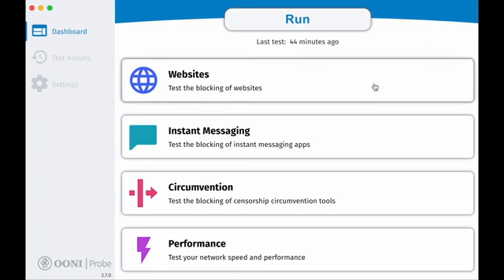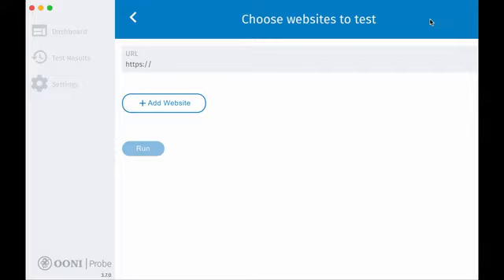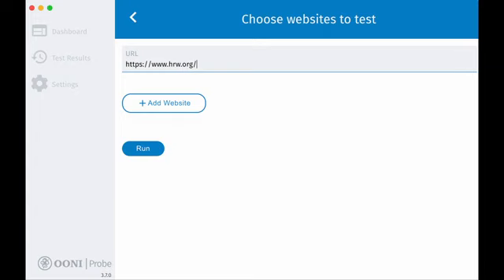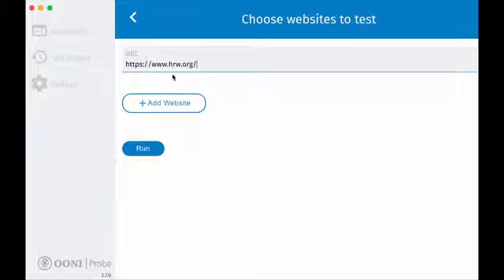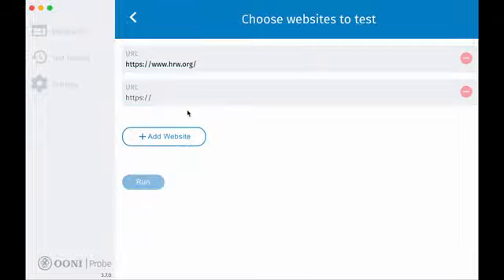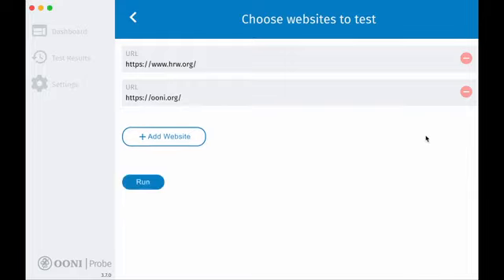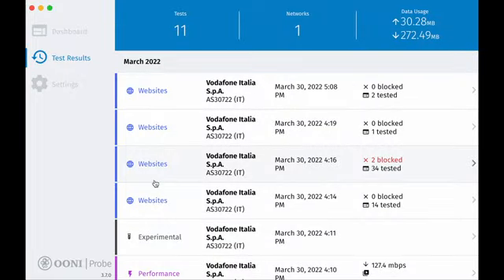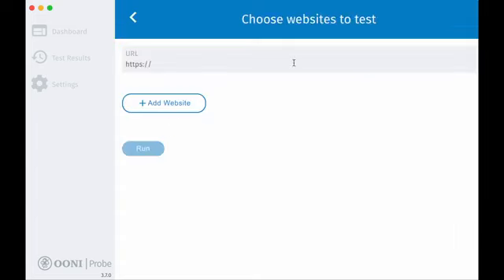Custom OONI Probe website testing (Advocacy Assembly)